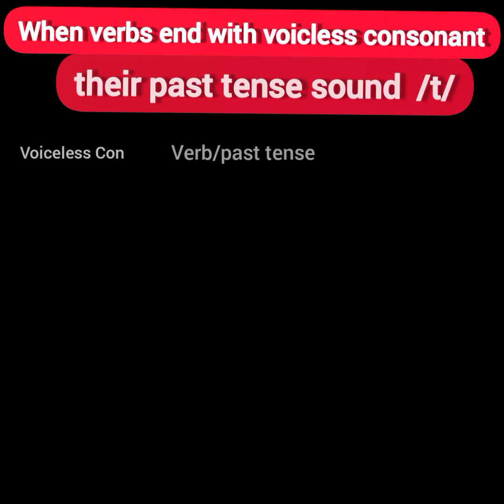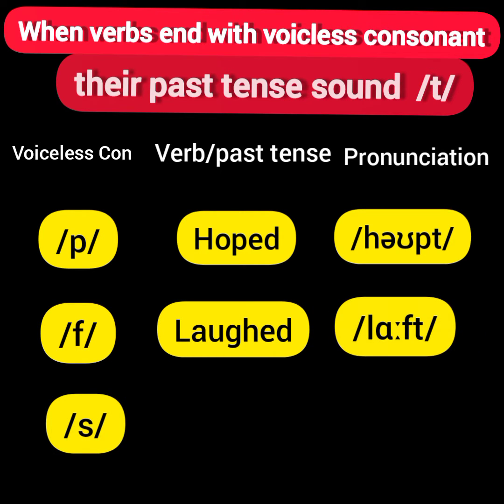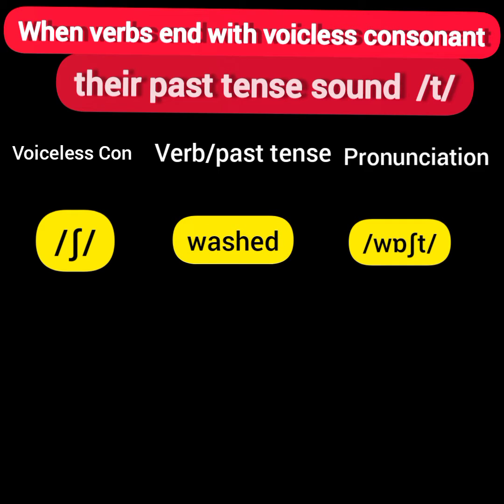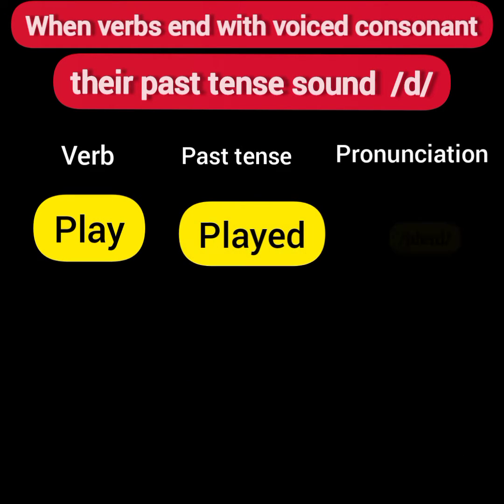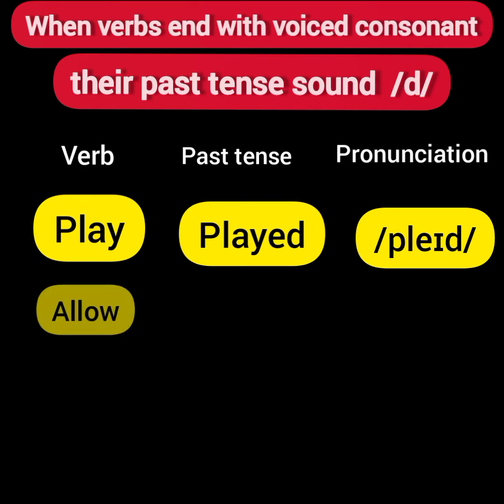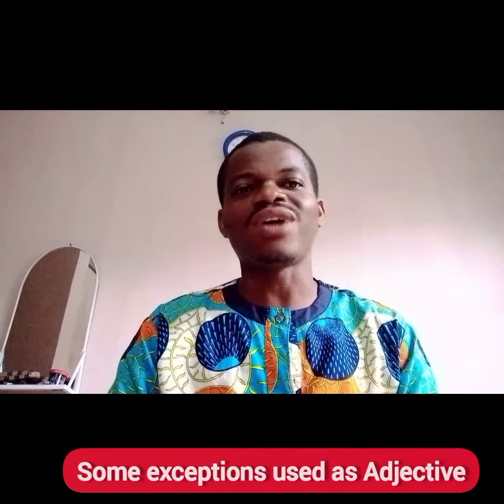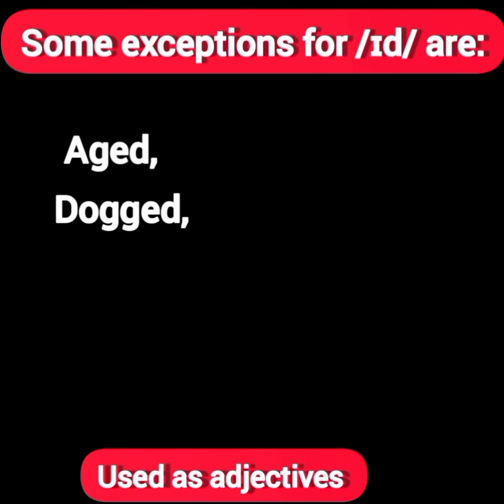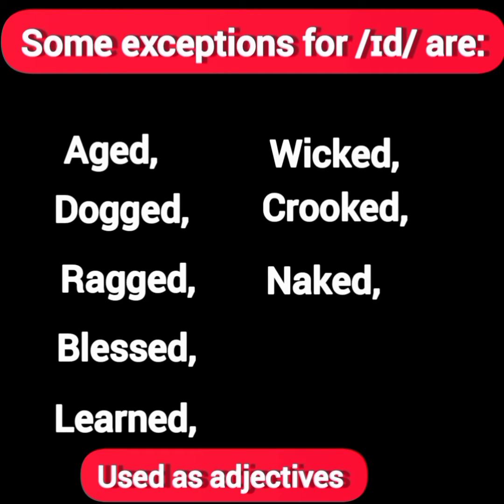How to pronounce the past tense -ed marker.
A lot of people pronounce the -ed past tense wrongly.

At the same time, Nigerian children are good at dancing our cultural dance.

Don't forget it's an Edutainment section, where you lean and you are entertained.

please drop your comment in the comment section and any topic you want us to treat, you can write it there.